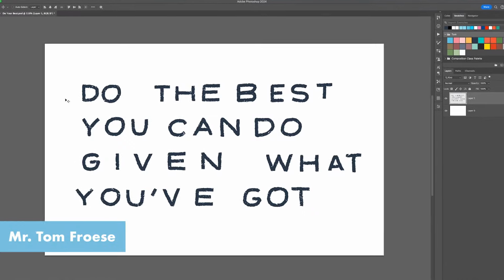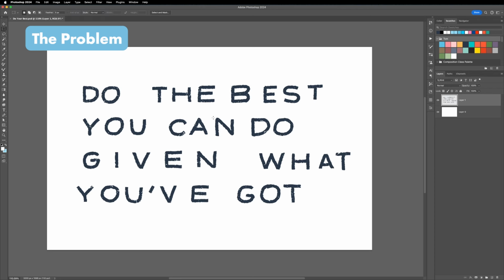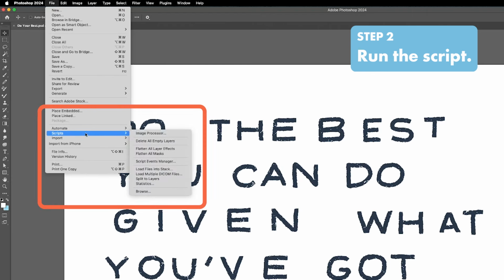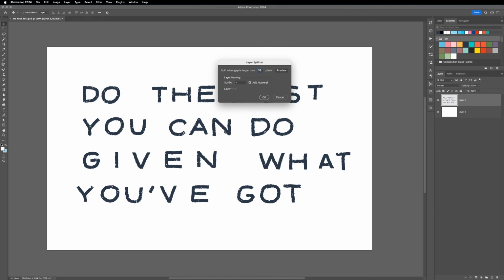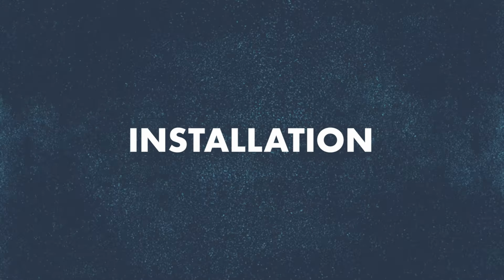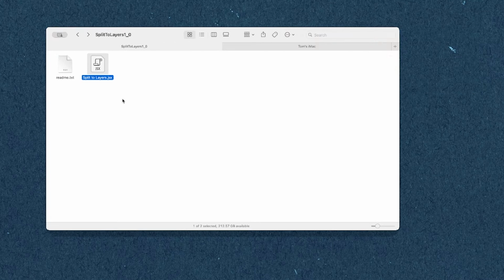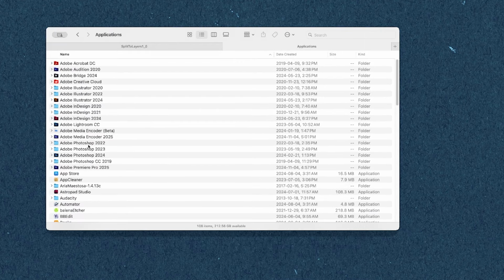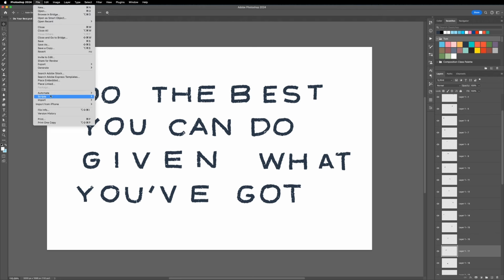How to Split Artwork to Layers in Photoshop (Fast & Easy!)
Struggling to manipulate individual pieces of your artwork in Photoshop? Whether you're working on lettering, illustrations, or any other design, splitting your artwork into separate layers can make editing and organizing a breeze. In this quick tutorial, I’ll show you how to use the free Split to Layers script to save time and effort!

In this video, you’ll learn:
— Where to find the script and how to install it
— How to use it to break artwork into individual layers
— Why this script is a game-changer for lettering and more

If you found this video helpful, please let me know with a comment!